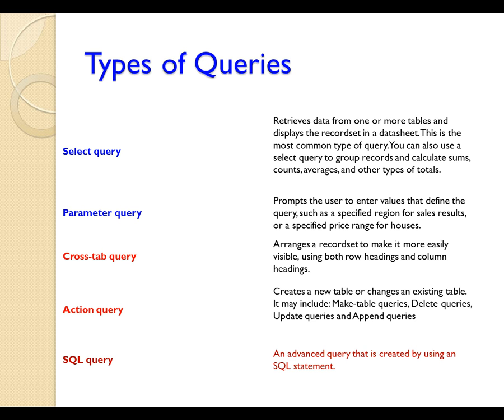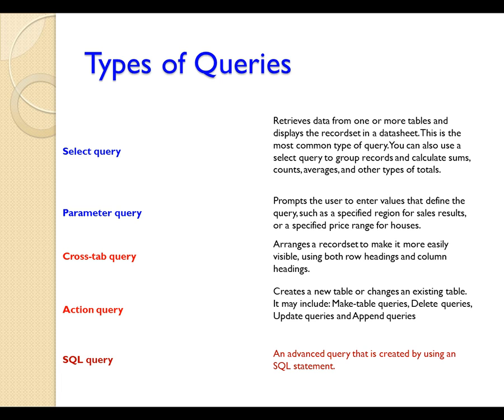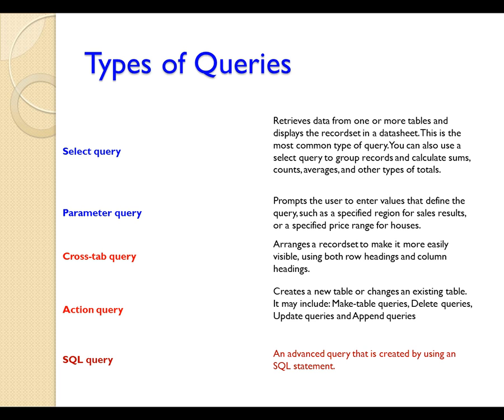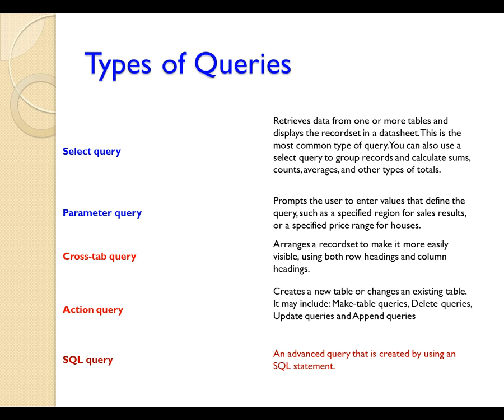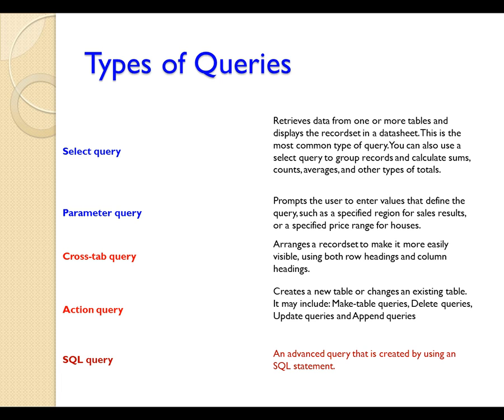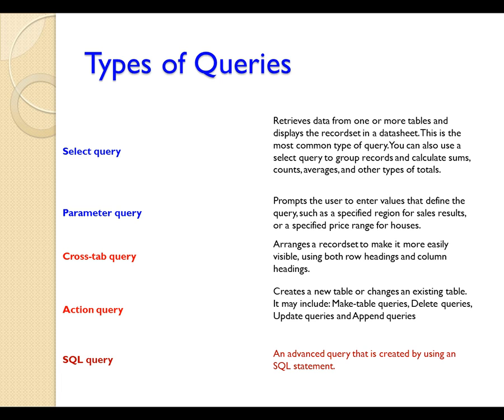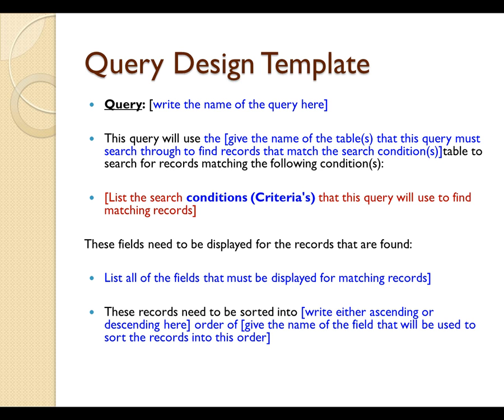QueryLecture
It is a Way of Extracting Useful Information from a Database providing more Useful Information
It Allows you to pull out just the data you want in order to be able action a task or  produce required information
It is a way of Processing or putting in to context so that you can produce Useful Information